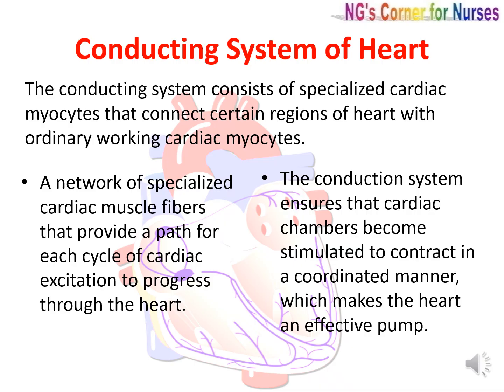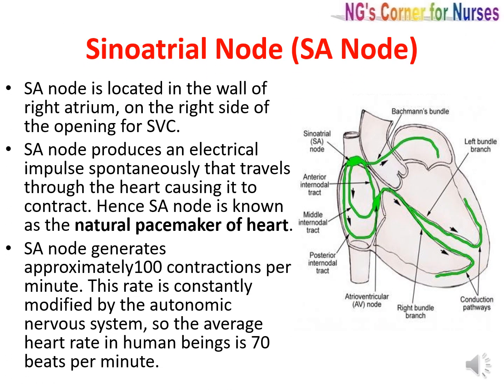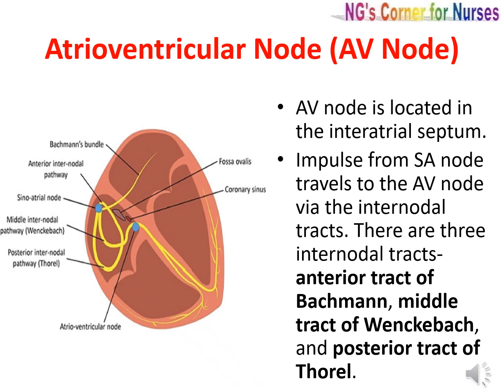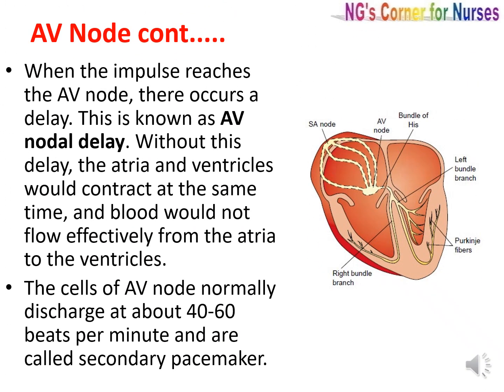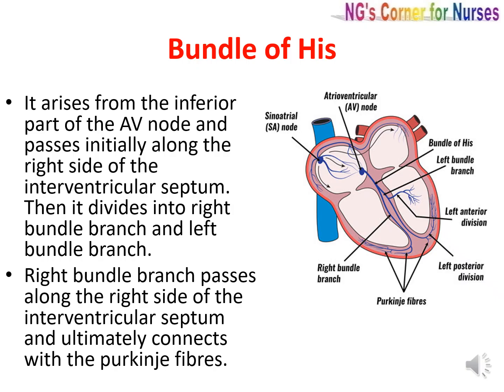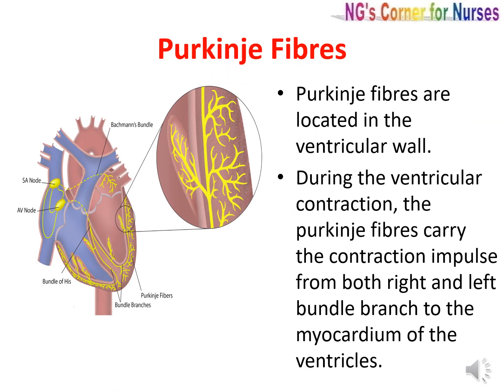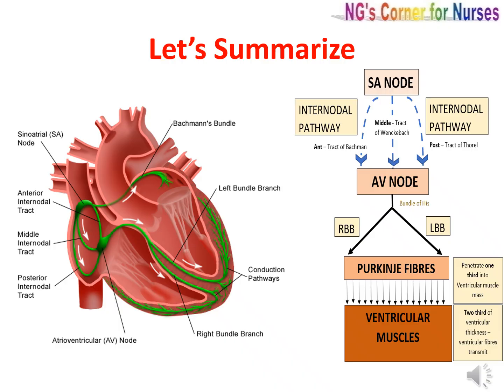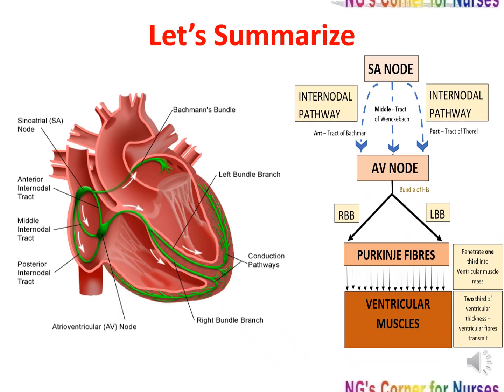Conducting System of Heart । Cardiac Conduction System। Electrical Conduction System of Heart